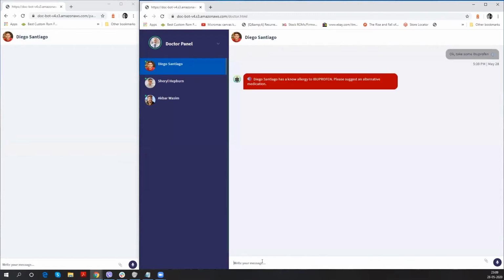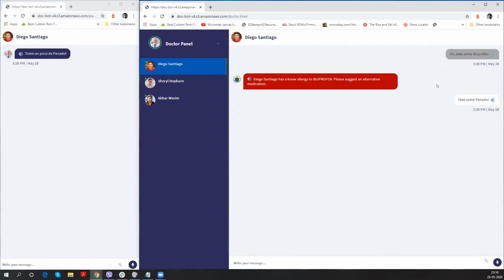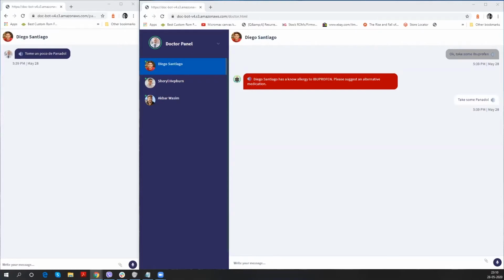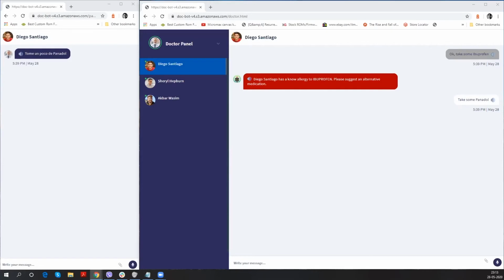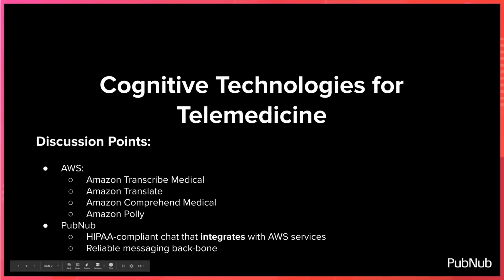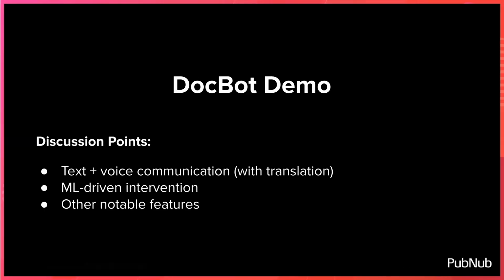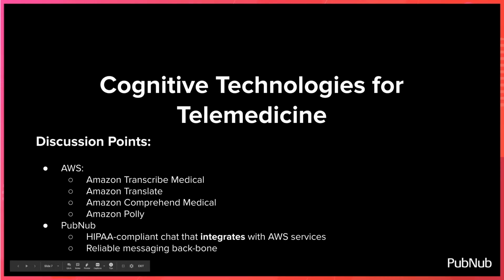SF Medic - Demo and Key Features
Get a broader view of how SourceFuse combined real-time communications technologies and machine learning to build a creative vision for the future of telemedicine. SF Medic uses machine learning and data streaming technologies to enable doctor-patient text-(or asynchronous voice)-based interaction anywhere across the globe. It learns about a patient’s medications, allergies, and past records from an EHR integration and provides real-time clinical decision support interventions.

About SourceFuse:

SourceFuse Inc. is transforming the way today’s most successful companies develop breakthrough roadmaps leveraging cloud-based technologies. A leading AWS Advanced Consulting Partner, SourceFuse has delivered over 600 AWS implementations that boost efficiency, ensures compliance, delivers actionable insights, and lowers the total cost of ownership. With 14 years of deep expertise, commitment to digital innovation, service excellence, and customer success, we enable enterprises through application modernization and windows migration services of legacy workloads. Headquartered in the United States, SourceFuse has regional offices in the UK, Hong Kong, and India.